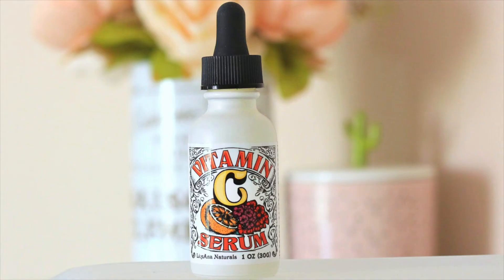All about LilyAna Naturals Vitamin C Serum for the skin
Description: One of the best seller's on Amazon at the moment with its professional formulation delivers noticeable results.They have used the highest concentration of pure plant based and active therapeutic grade ingredients possible to deliver a healthier and more youthful appearance while hydrating without a greasy residue. It also promotes clear skin and help control breakouts so you can achieve a clearer, smoother, and more flawless complexion. No parabens, artificial color or fragrance were used. They also give you a full refund if you are not satisfied with the product with  no questions asked!

Who does that these day ! I know right !!